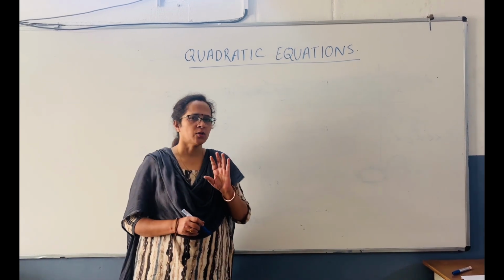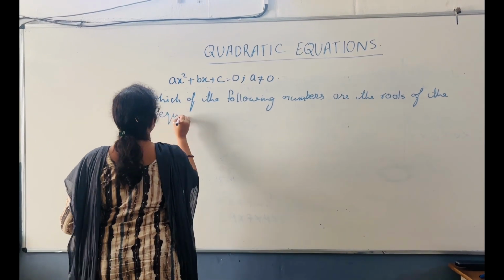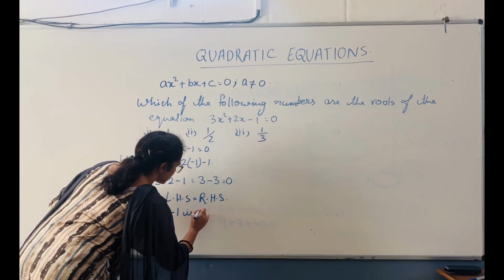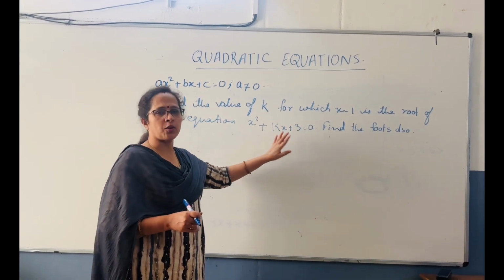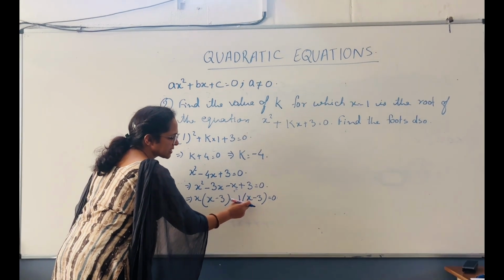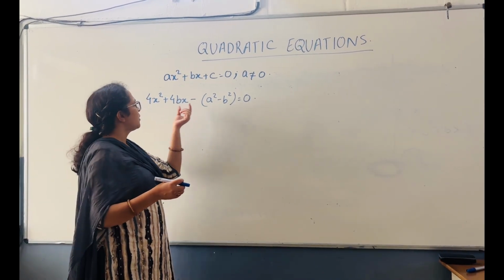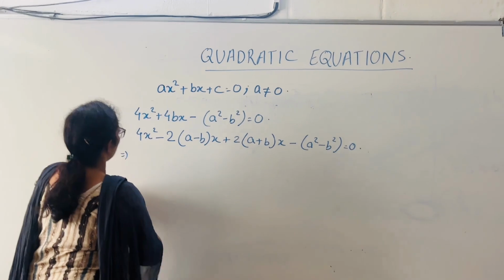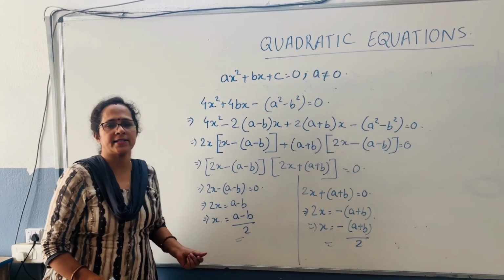Grade10_Quadratic Equation_Middle term split method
In this video you will learn about middle term split method to solve quadratic equation.